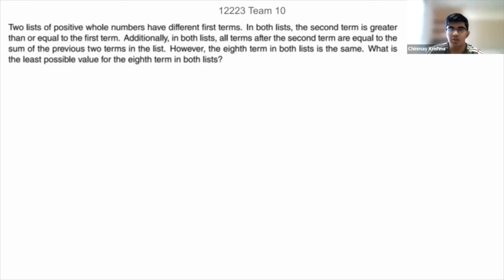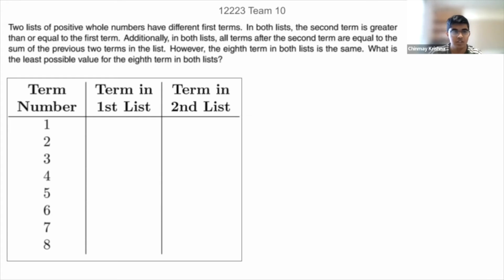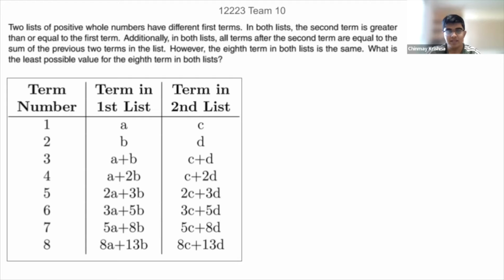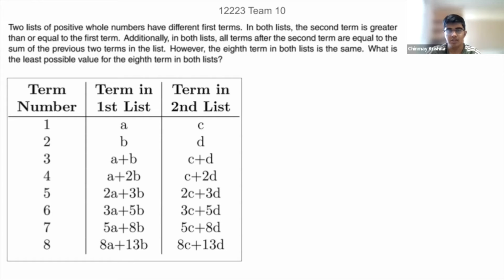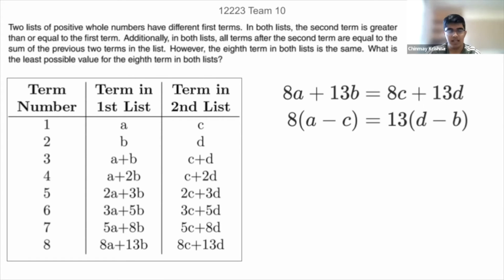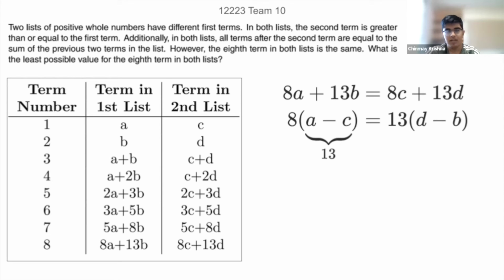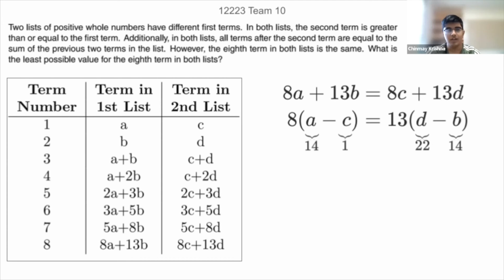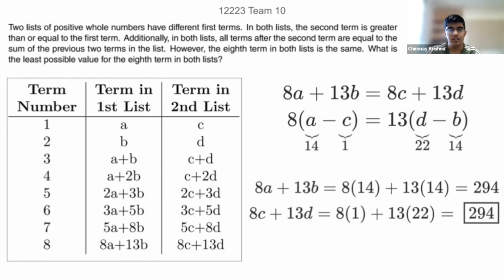Equating Eighth Term Tabling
Chinmay encounters two sequences where terms are the sum of the previous two terms in 12223 Team 10.  What setup can he do?

Comments turned off by YouTube due to videos on this channel being classified as targeted toward children, but you can share your thoughts and alternate solutions on our AoPS forum